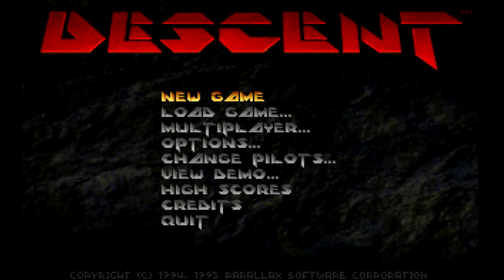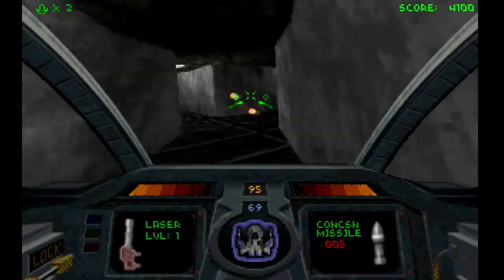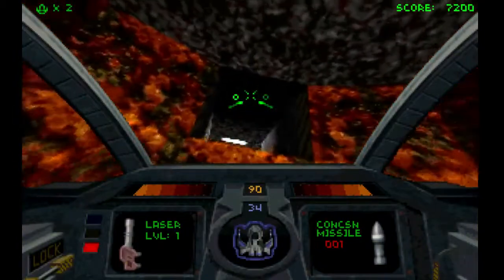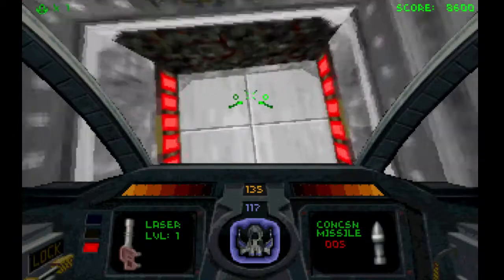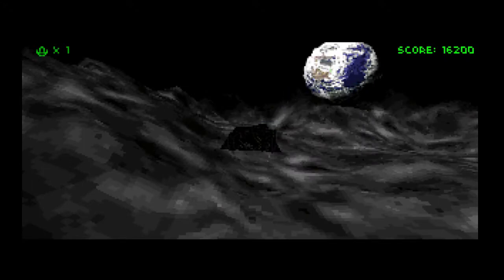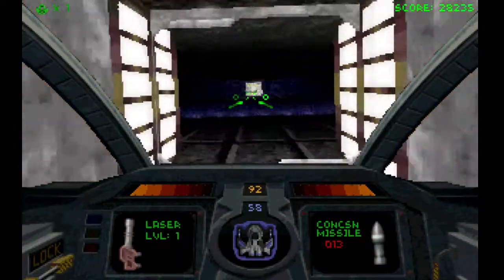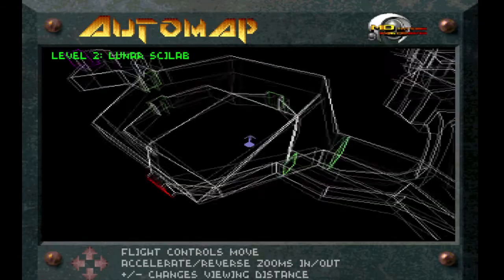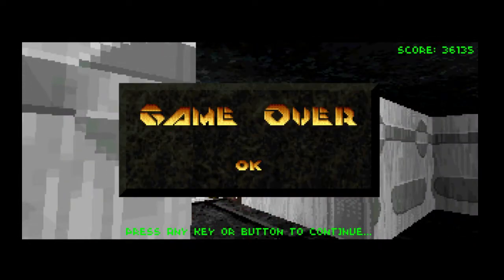Descent - 1995 Shooter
An old but fun game